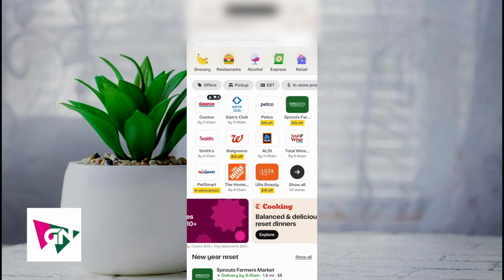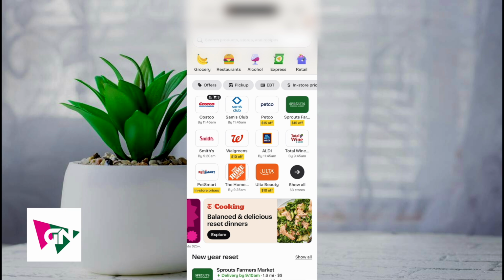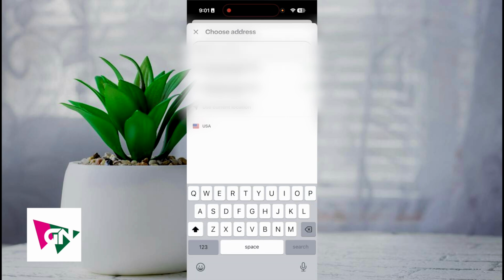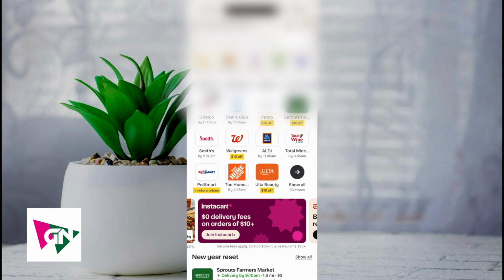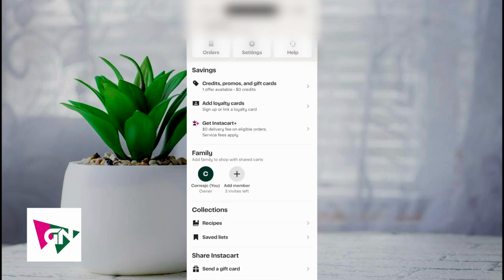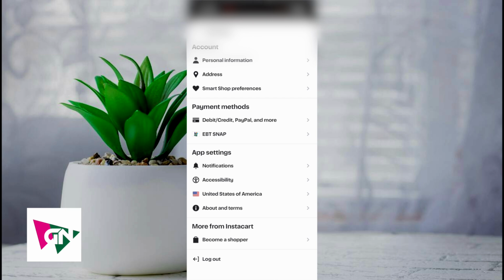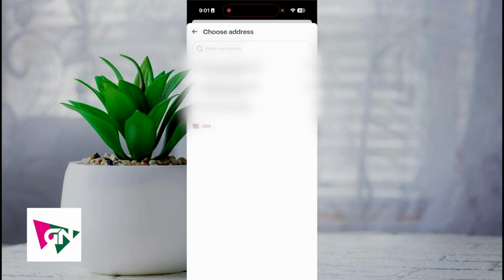How To Change Your Address On The Instacart App: Quick Update!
Need to update your delivery address on Instacart? This quick guide shows you how to change your address directly in the Instacart app in just a few simple steps. Learn where to edit saved locations, set a new default address, and make sure nearby stores update correctly. By the end, you’ll be able to manage your Instacart delivery address easily and avoid order delays.